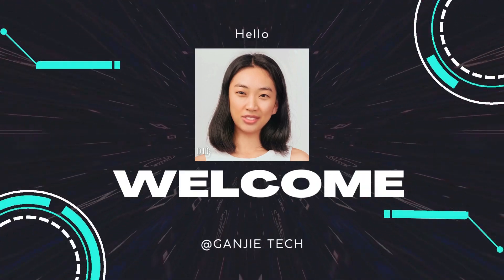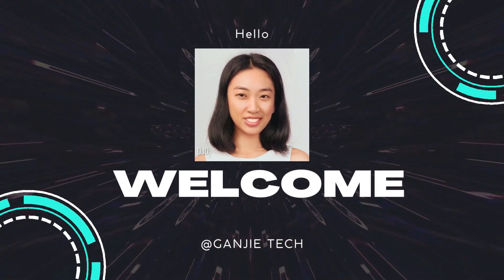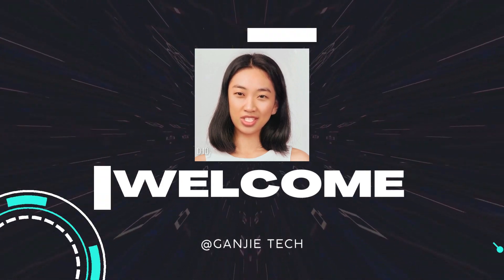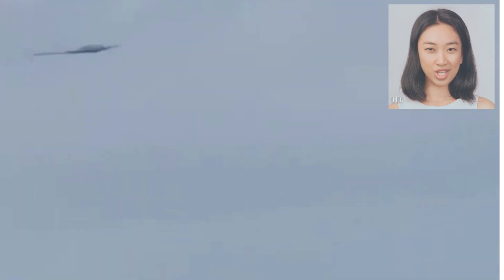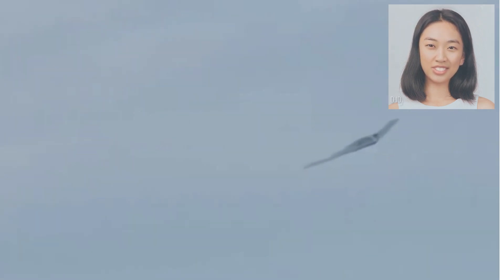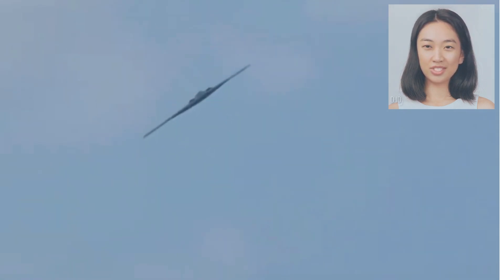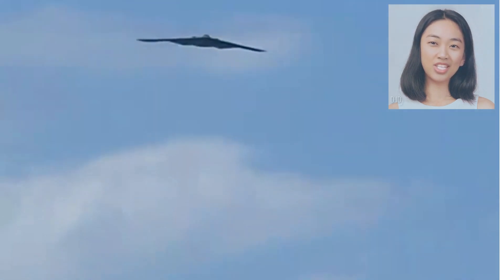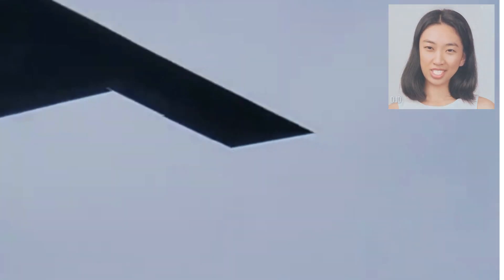B2 Spirit Soaring Over Miami: A Spectacular Encounter with the Stealth Beast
Brace yourself for an extraordinary spectacle as the B2 Spirit, the legendary "Stealth Beast," takes flight over the breathtaking cityscape of Miami. In this viral YouTube video, witness the fusion of cutting-edge aviation technology and urban splendor as this awe-inspiring aircraft graces the skies, leaving viewers around the world in awe.

"B2 Spirit Soaring Over Miami" offers a rare opportunity to experience the sheer magnificence of this stealth bomber against the backdrop of Miami's iconic skyline. Marvel at the juxtaposition of futuristic engineering and vibrant city life as the B2 Spirit seamlessly blends into its surroundings, a true testament to its unmatched stealth capabilities.

As the B2 Spirit glides through the skies with unmatched grace, immerse yourself in the exhilaration of witnessing this engineering marvel in action. From panoramic views of Miami's pristine coastline to stunning aerial shots capturing the aircraft's awe-inspiring silhouette, this video promises an unforgettable visual feast for aviation enthusiasts and Miami lovers alike.

Feel the rush of excitement as the B2 Spirit executes precision maneuvers, demonstrating its agility and unparalleled aerodynamic prowess. Catch your breath as it gracefully navigates through the urban canyons, its radar-evading design allowing it to move undetected, even in the bustling heart of Miami.

Accompanied by an expert narrative, "B2 Spirit Soaring Over Miami" provides captivating insights into the technological marvel that is the B2 Spirit. Delve into its classified features, learn about its unmatched range and payload capacity, and uncover the secrets behind its extraordinary capabilities.

Prepare to be captivated by the spellbinding fusion of modern warfare and urban majesty as the B2 Spirit showcases its dominance over the Miami skyline. This viral video is a mesmerizing tribute to the audacious spirit of human innovation, leaving viewers around the globe in awe of the Stealth Beast's magnificent presence soaring over the vibrant city of Miami.